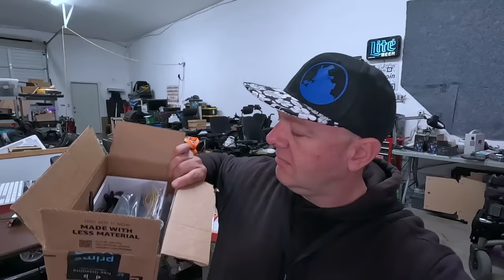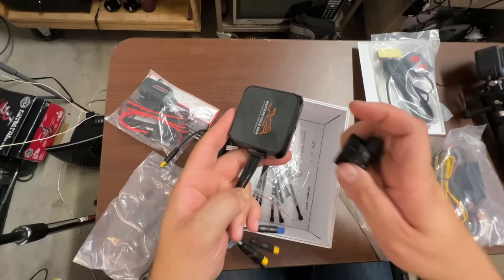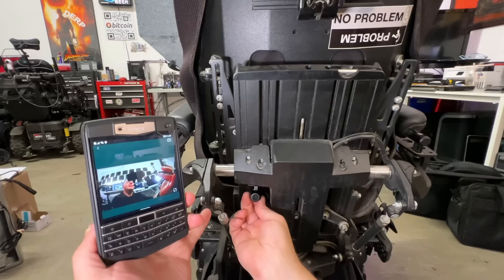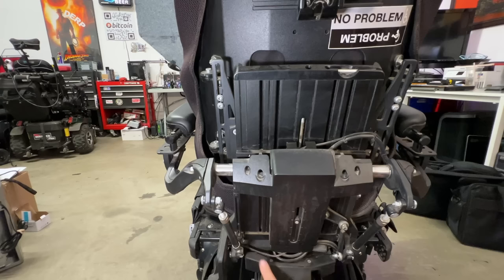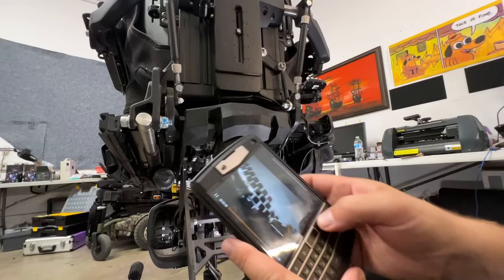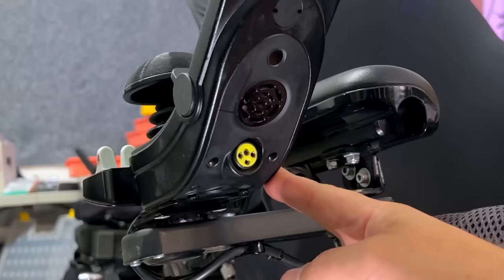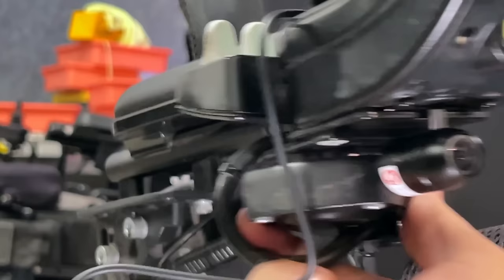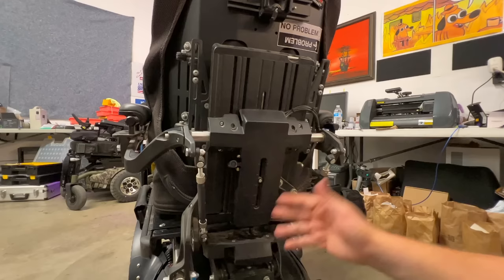MEGA VLOG 681: my chair needs dash cameras!!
today we install a 2 camera DVR system on my 2021 permobil f3!
portland is weird.. and sometimes its nice to rewind the tape after.. 'WHAT JUST HAPPENED??!?" lol

0:00 intro
3:41 whats in the box
9:16 installation
35:05 test clips
36:54 rock lights

motorcycle DVR camera system
24v USB power supply
unihertz titan physical keyboard android phone

Mailing Address:
Totally Normal
1327 SE Tacoma St
SUITE 158